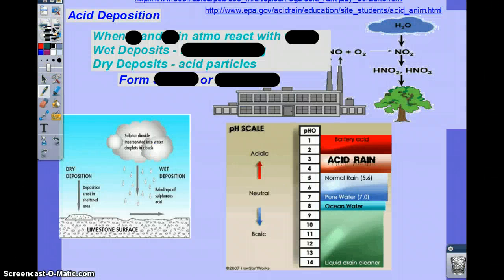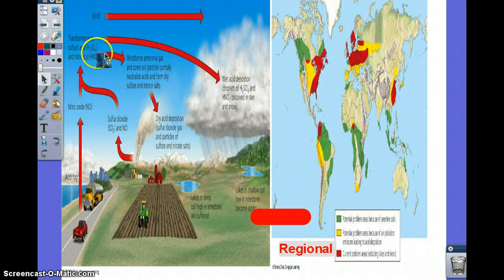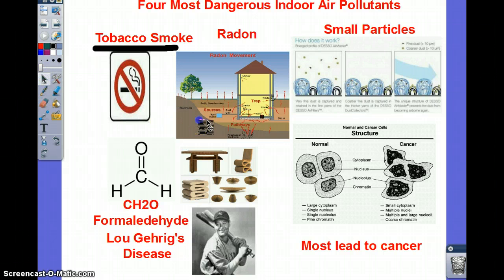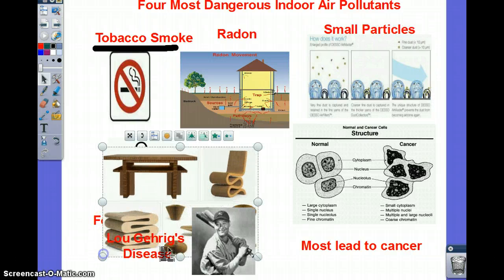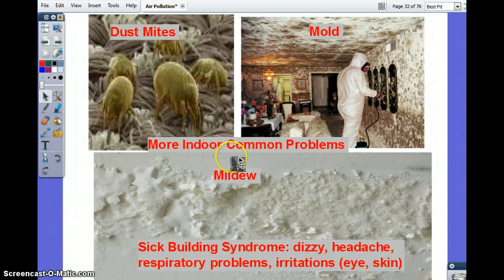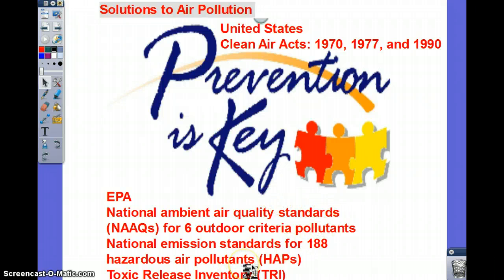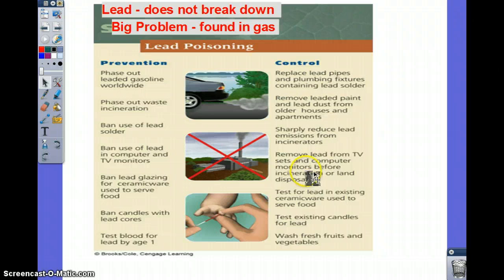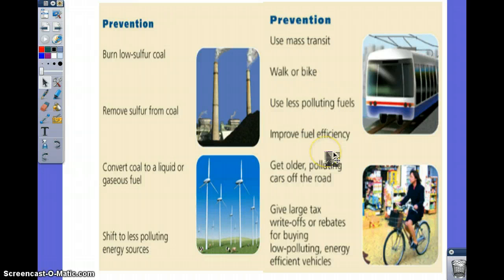Unit 8 Pt 3b Air Pollution and Solutikons AP Environmental